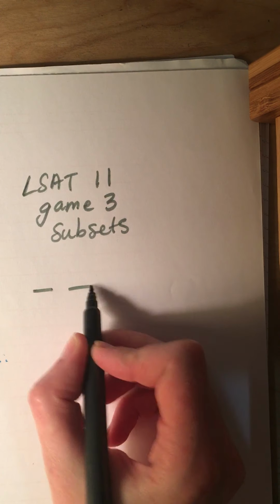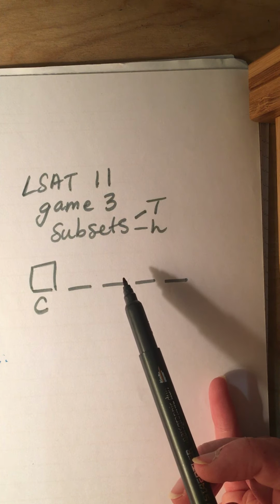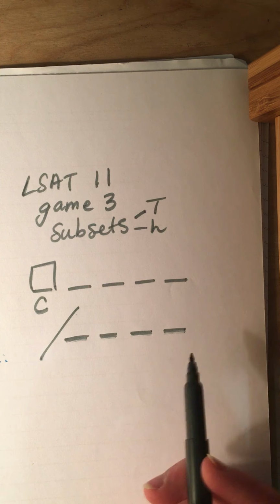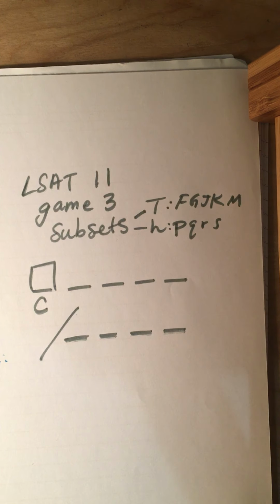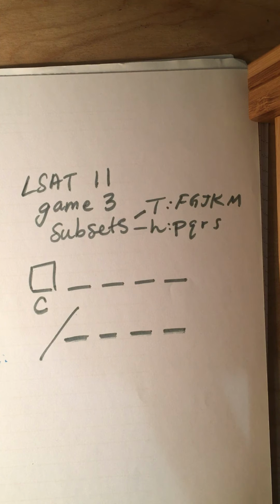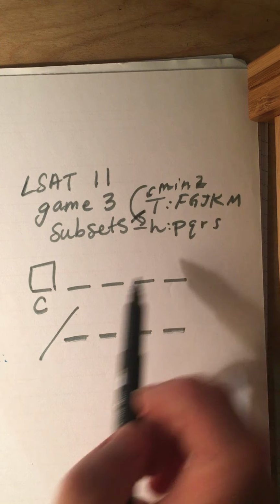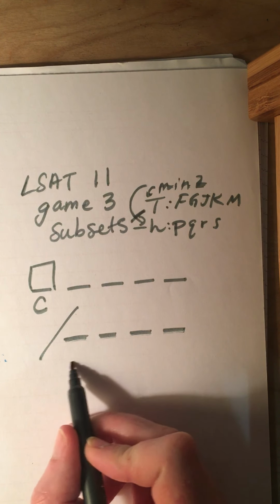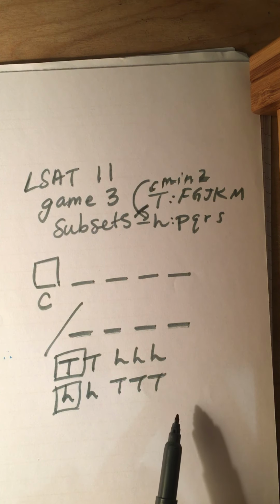LSAT 11 game 3 setup part 1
In this video, I demonstrate how to setup the first part of the diagram for game 3 from PrepTest 11.

Best,
M